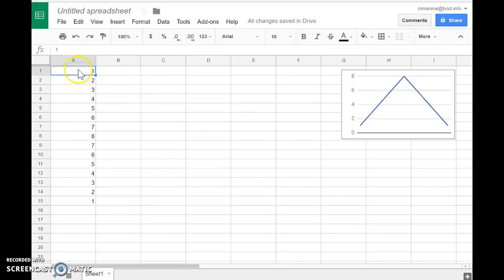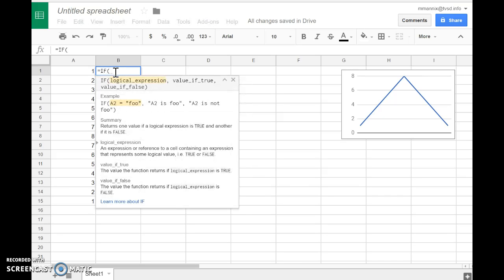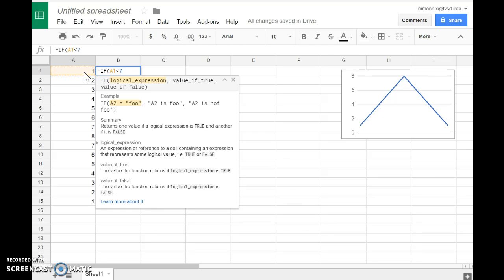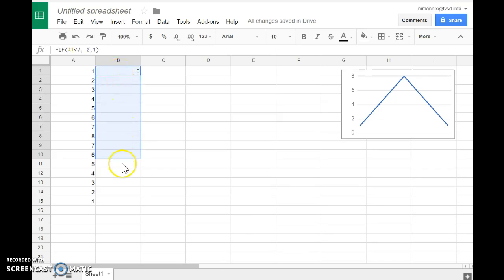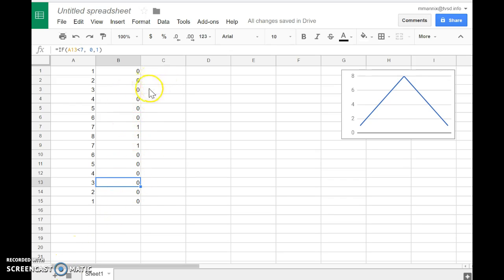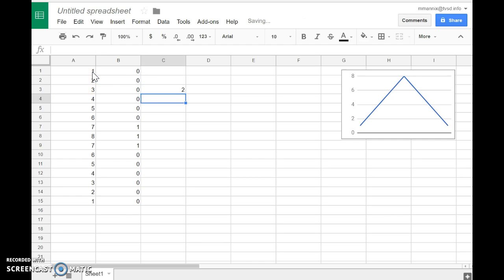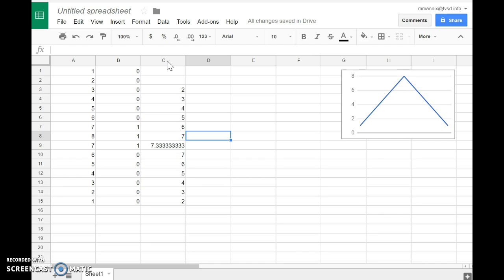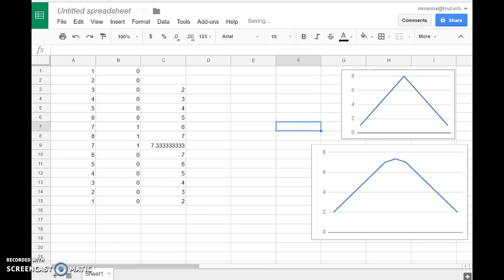IF Function - Google Sheet